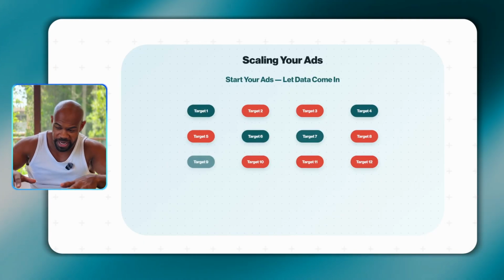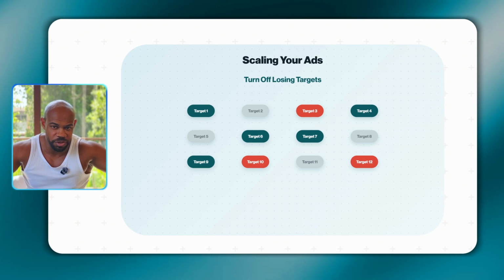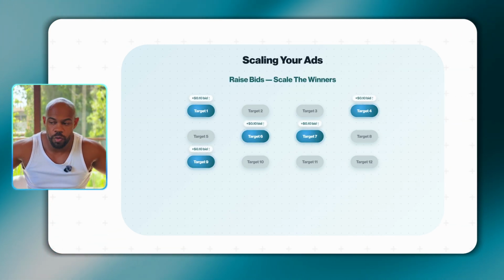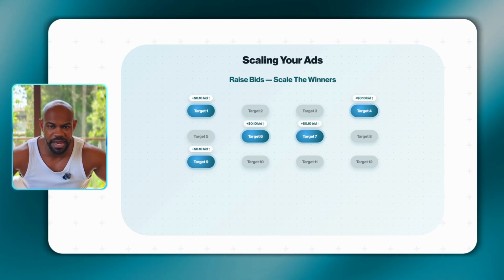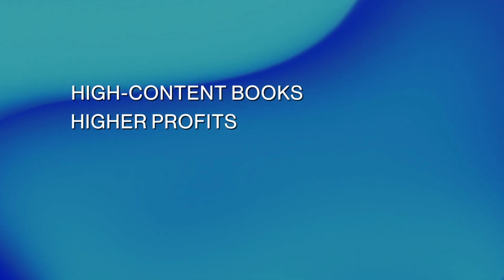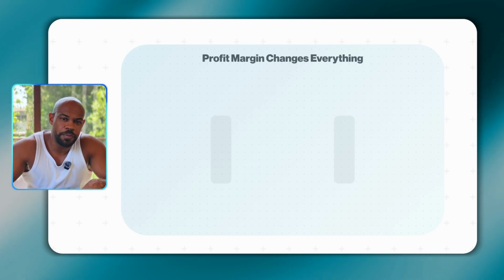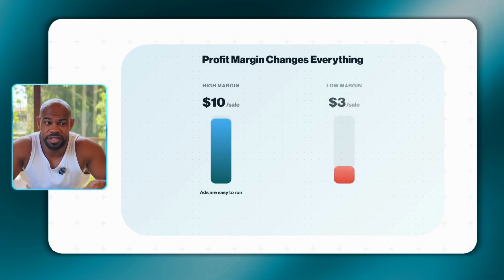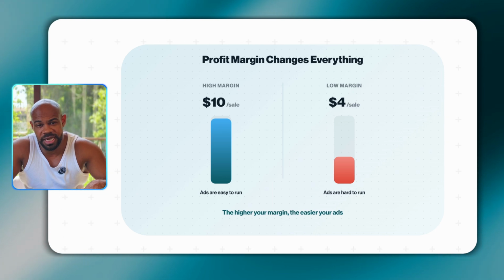I've Seen This Destroy KDP Ad Accounts Over And Over — Stop Scaling Too Soon